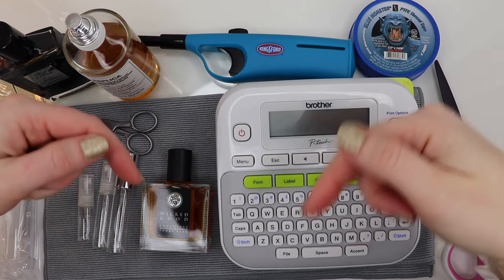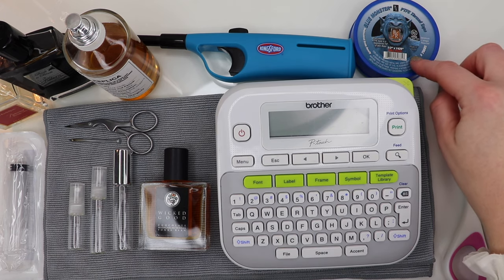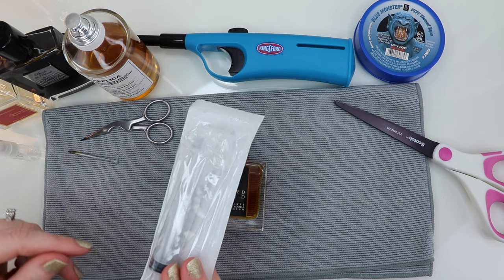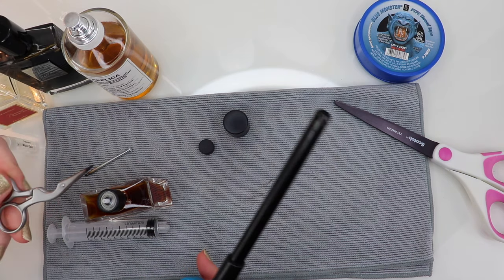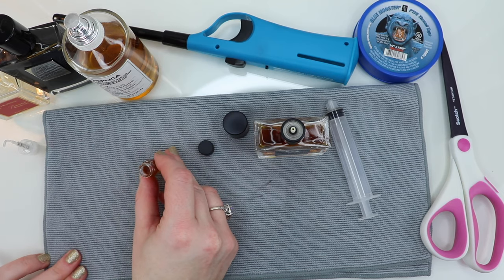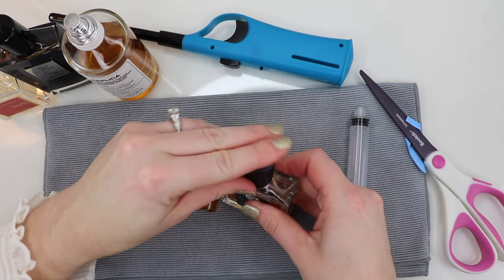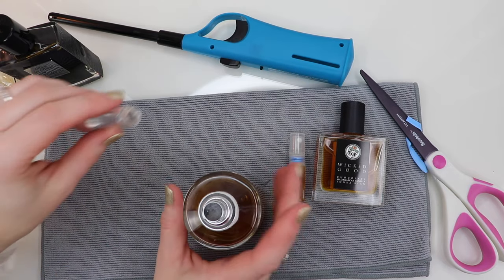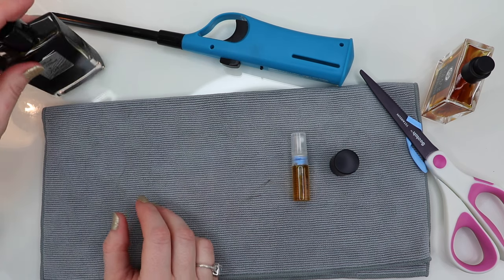How to Decant Perfumes | Decanting Fragrances for Travel, Selling, & More!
How to Decant Fragrances | Decanting Perfumes for Travel, Selling, & More!

Hi Everyone! Today I am showing you how I decant my fragrances including some helpful tips and tricks I've learned along the way! This video was highly requested, so I hope you find it useful! Do you have any tips that I didn't mention? Let me know! Thanks!

Snail Mail:
Tara Scott
8710 Bash St. #502194